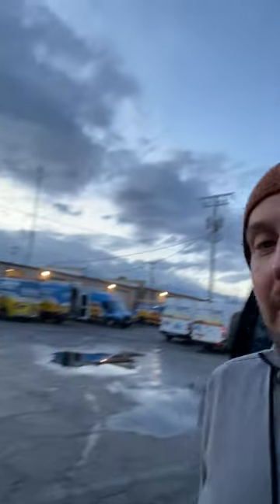Some of my thoughts on shower prep.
Some thoughts and opinions after doing my first foam board shower in a while.   I love mud but there’s definitely a time and a place for foam board showers.
Also, Bacon 🥓